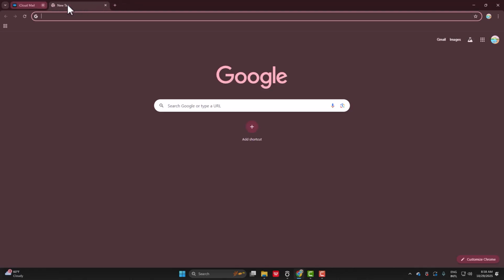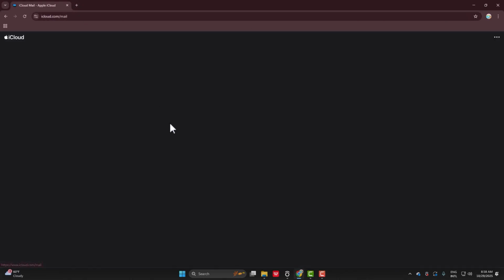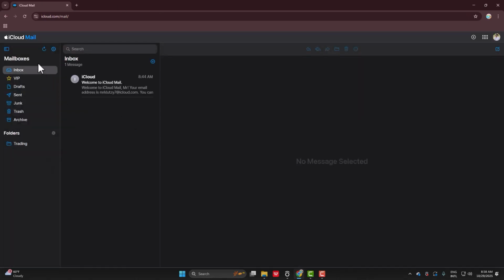How to Use iCloud Mail Search (2026) | Find Emails Fast & Organize Inbox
Struggling to find emails in your iCloud inbox? 🔍 In this iCloud Mail tutorial 2026, learn how to use iCloud Mail search to quickly locate emails, attachments, and conversations. This step-by-step guide covers searching by sender, subject, date, or keywords, using advanced filters, and organizing results for faster email management. Whether you’re on iPhone, iPad, Mac, or iCloud.com, this video helps you save time and stay organized. Perfect for beginners and professionals who want to master iCloud Mail search, improve productivity, and keep their inbox tidy in 2026.